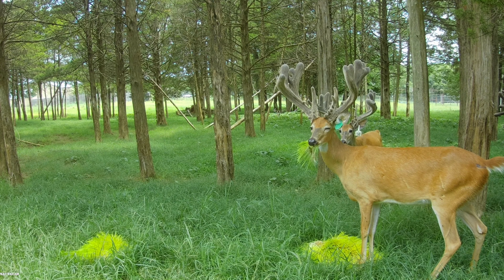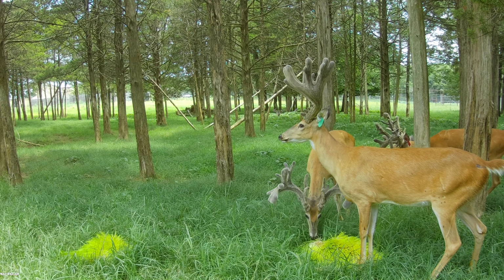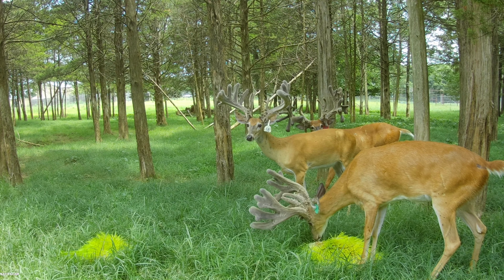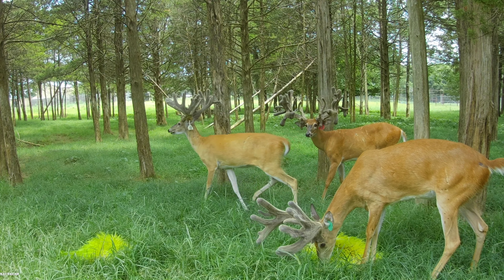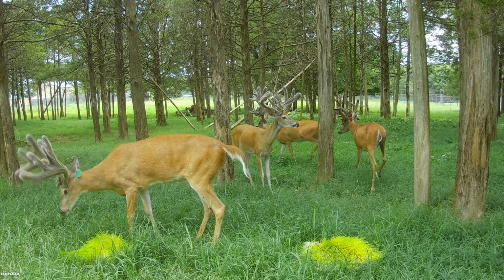Mega Bucks (Mature Buck Bone Cam July 23)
Hard to call these guys giants anymore, they have turned into Mega Bucks. The amount of inches these guys added last week is incredible.
Which one is your favorite now? Is it the same as in the beginning?